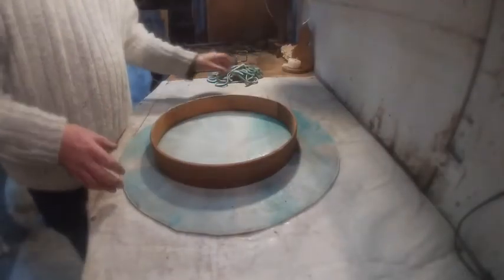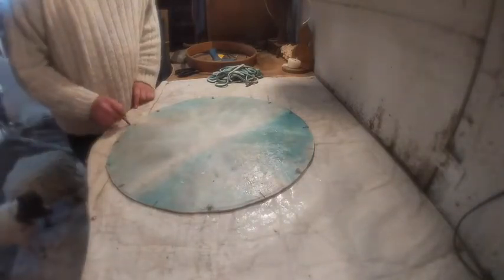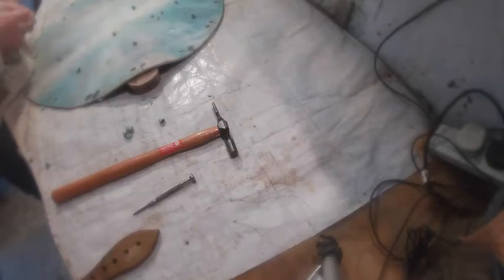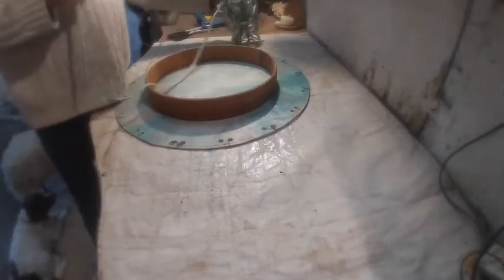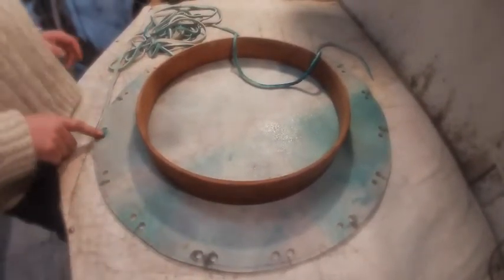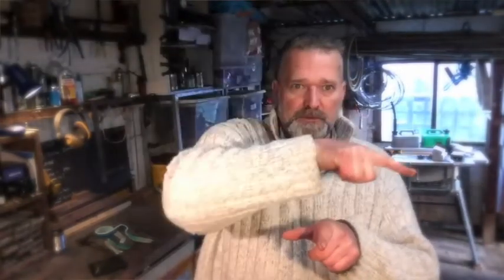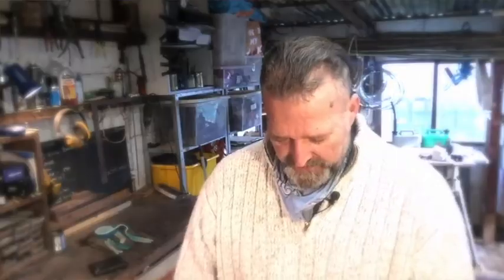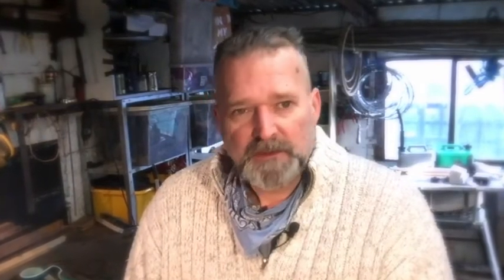Driftwood Hollow Drums cutting holes and lacing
the next video in the drum birthing series, covering marking and punching the holes and threading the skin lacing